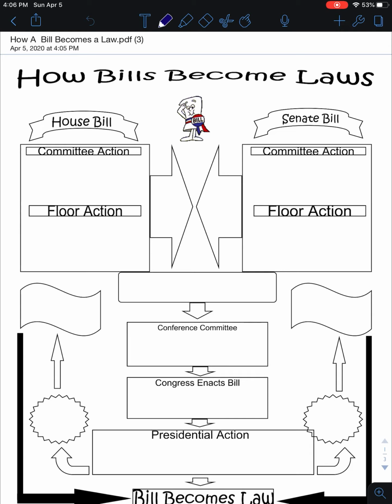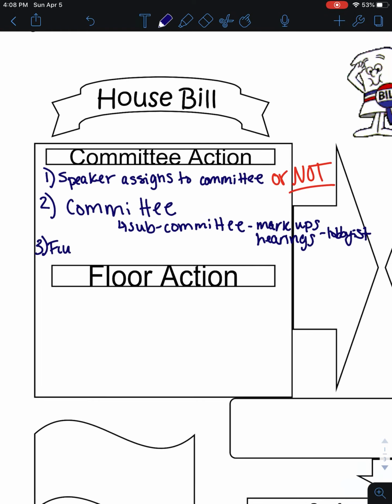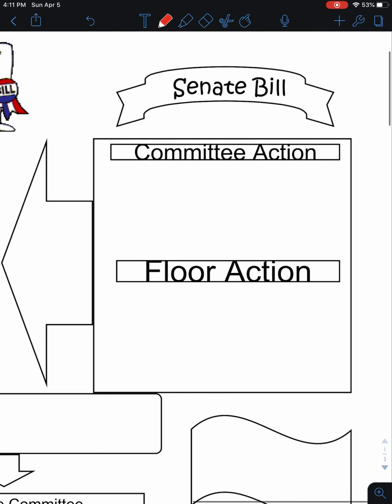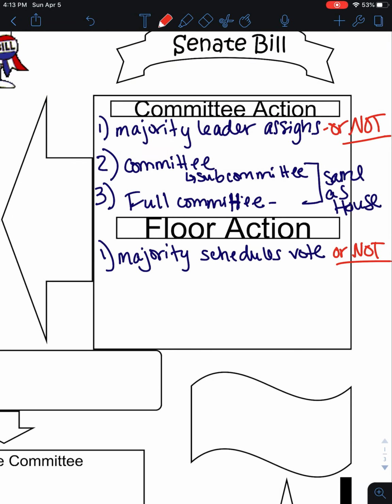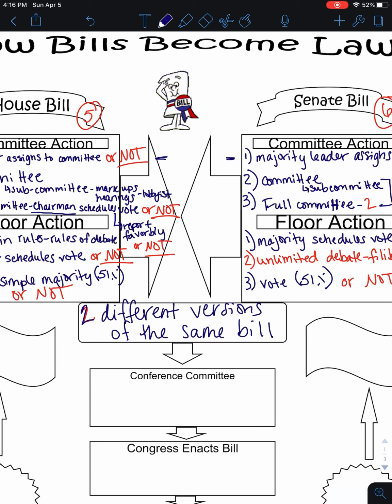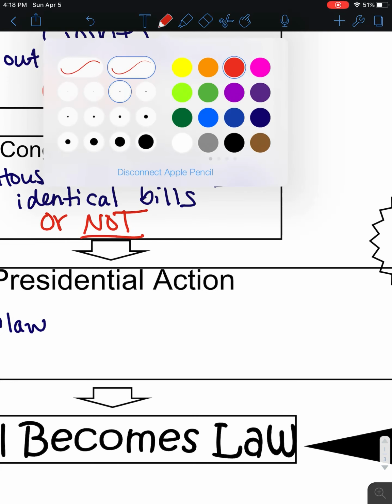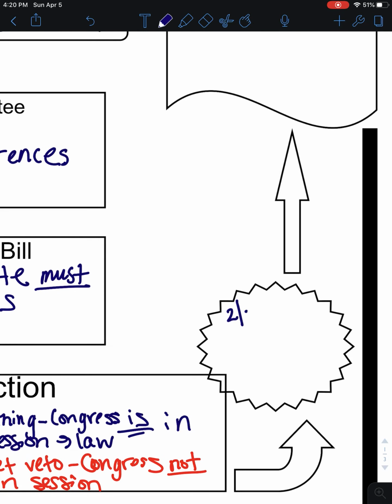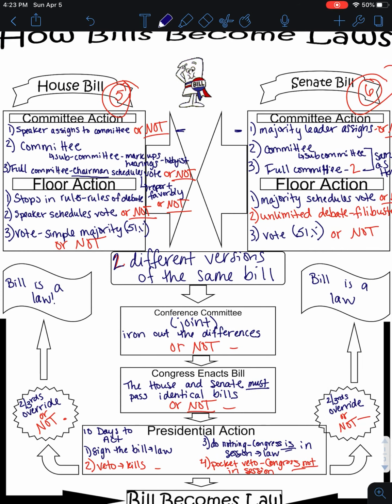April 5, 2020